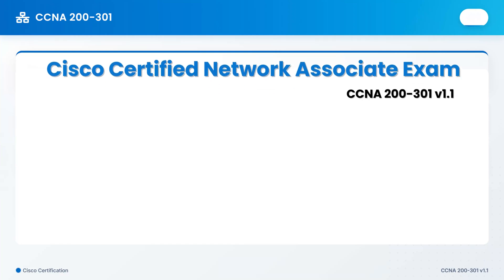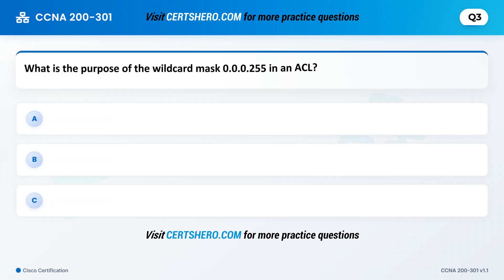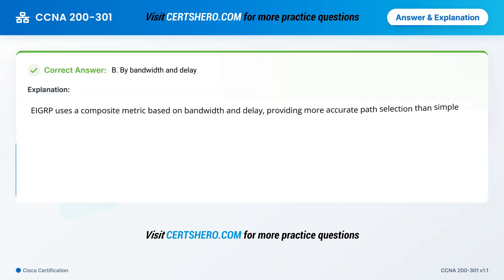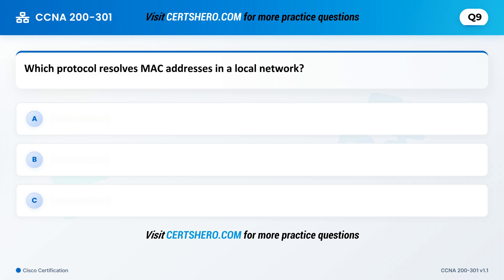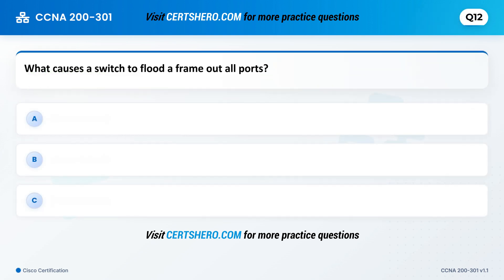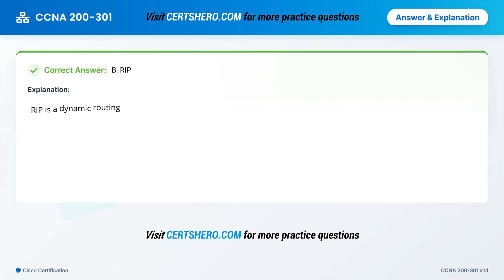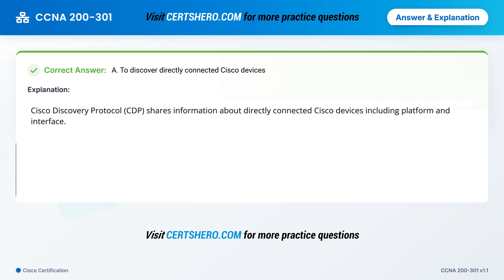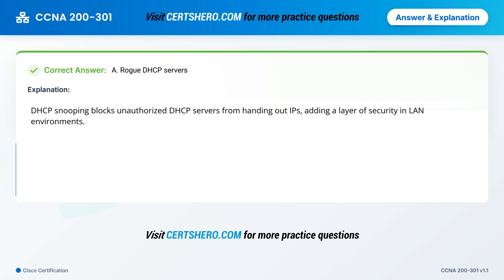CCNA 200-301 v1.1 Practice Test (2025) – Cisco Certified Network Associate Exam (CCNA) 20 MCQs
This video covers 20 challenging CCNA 200-301 v1.1 questions with short, clear explanations — designed to reflect the real 2025 exam.

🎯 Whether you're just starting out or brushing up for the test, these questions will sharpen your understanding of key CCNA domains.

✅ Topics Covered in This Video:

IP Connectivity
IP Services
Network Access
Security Fundamentals
Network Fundamentals

00:00 - Intro: What to Expect in This CCNA v1.1 Video
00:27 - IP Connectivity (Q1–Q4)
02:11 - IP Services (Q5–Q8)
03:35 - Network Access (Q9–Q12)
05:03 - Security Fundamentals (Q13–Q16)
06:27 - Network Fundamentals (Q17–Q20)
08:14 - Outro + Where to Practice More

🌐 Need more practice questions and full-length tests?
Visit: CertsHero.com — Get ahead with real exam-focused content.